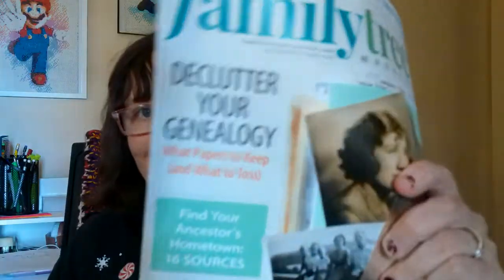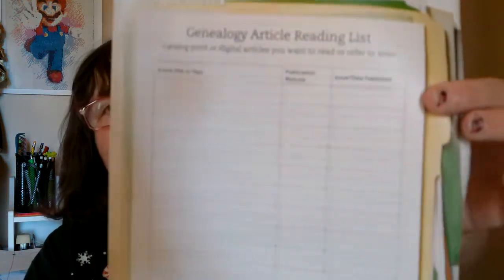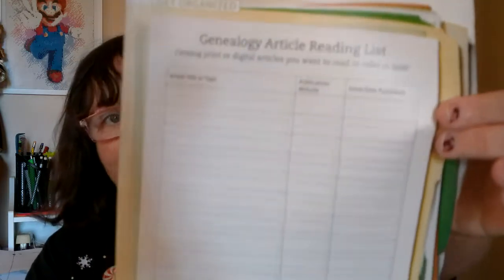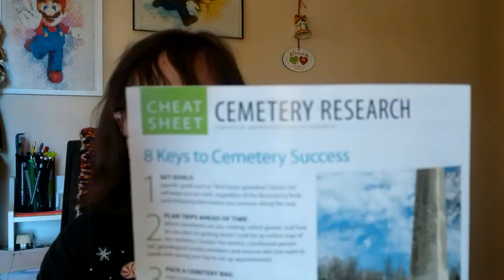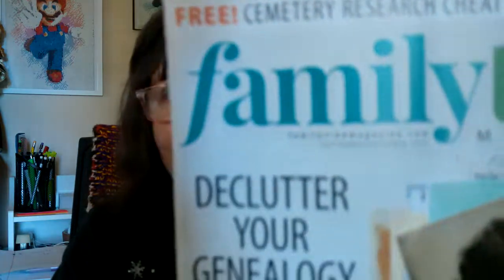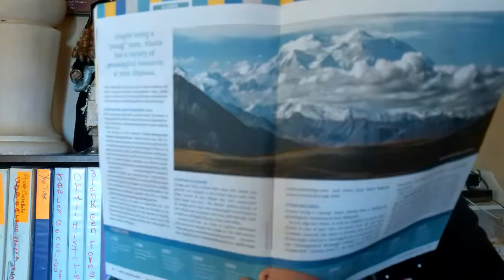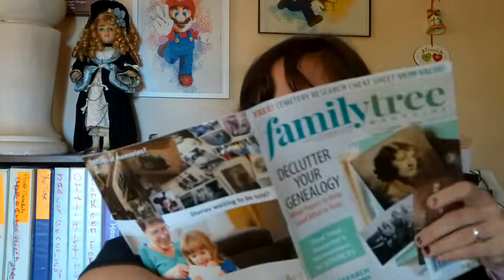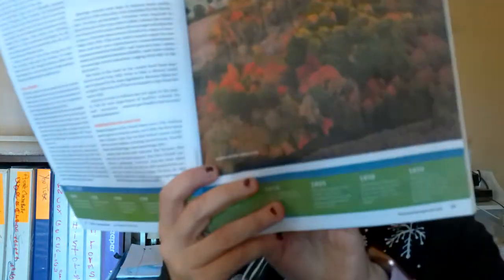Cemetery And Other Tips From My 1st Issue Of Family Tree Magazine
historicvitalrecords.nyc.gov

My Fetch Referal code: VJEXY
Angelina Wilson
Douglas,MA 01516